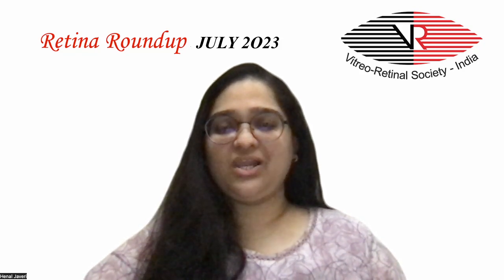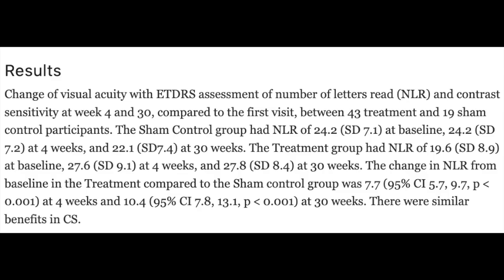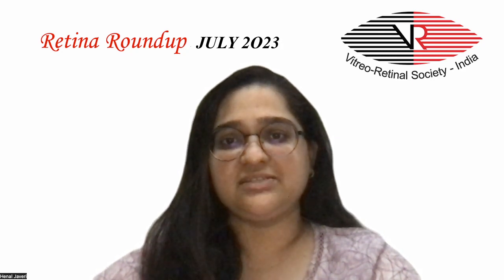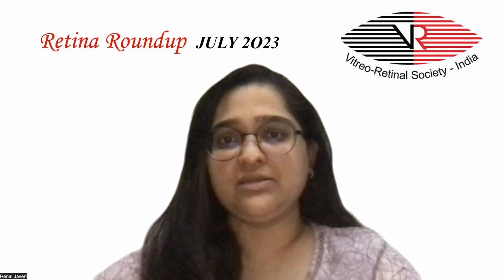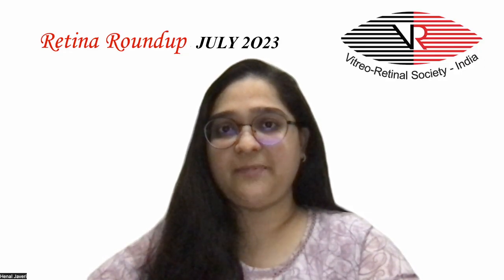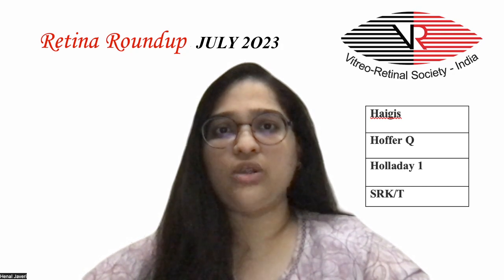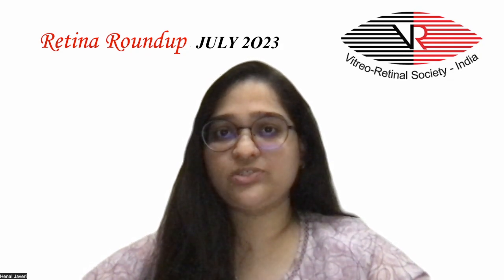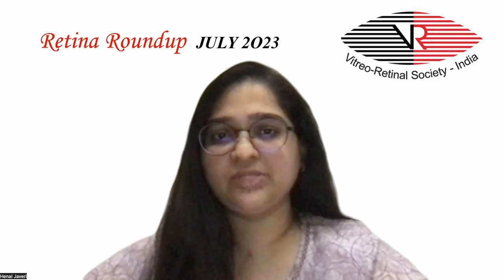VRSI Retina Roundup July 2023